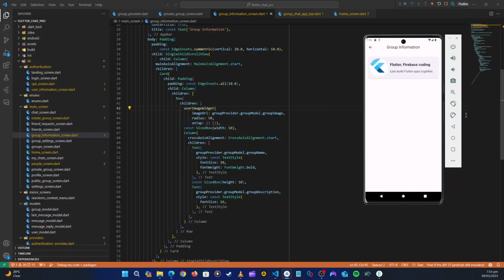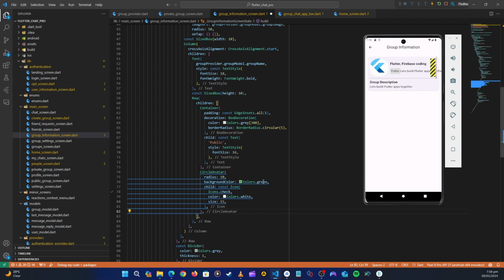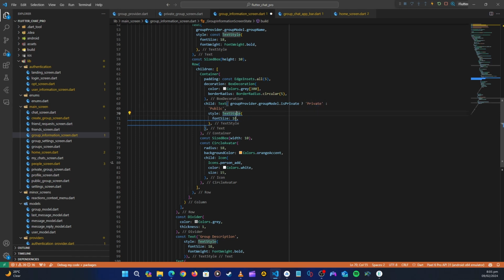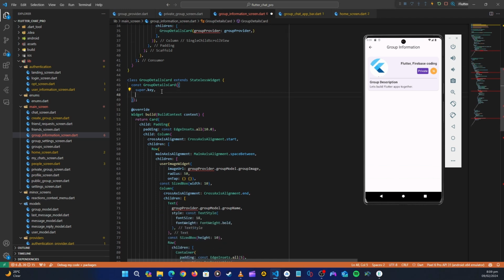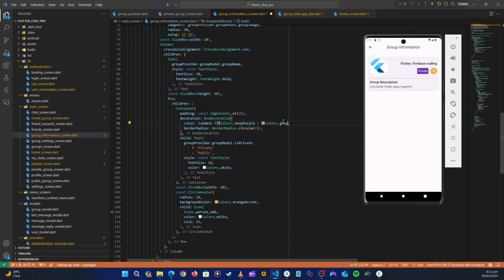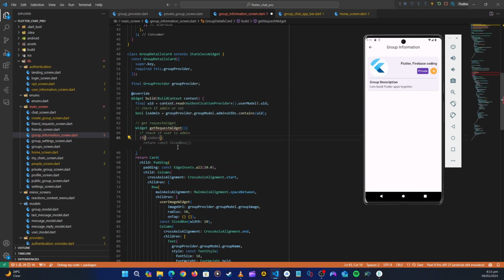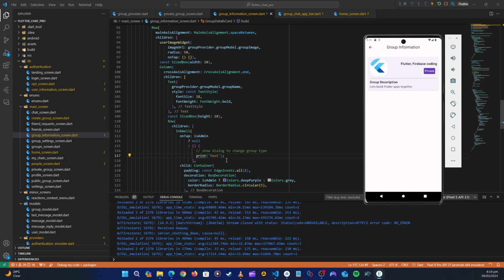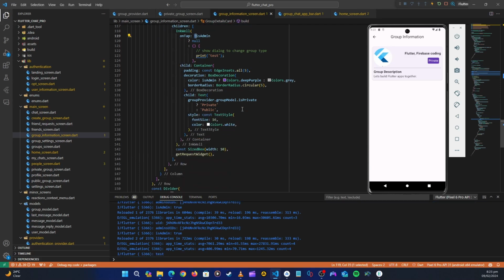92 Flutter & Firebase Chat App with Provider State Management - Group details card